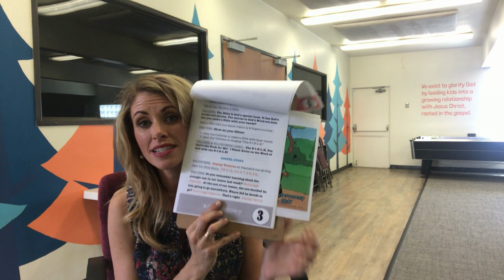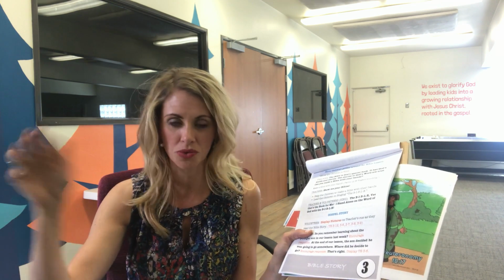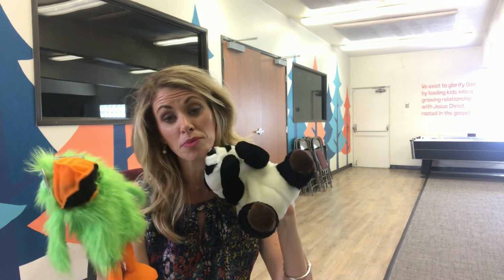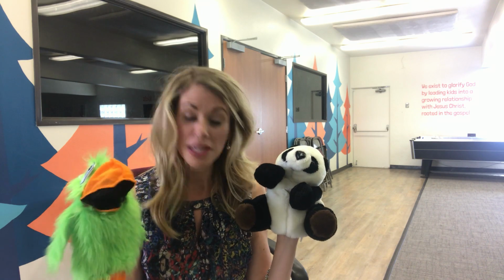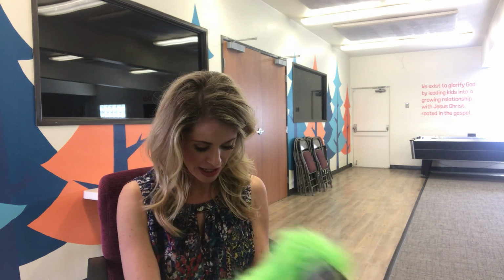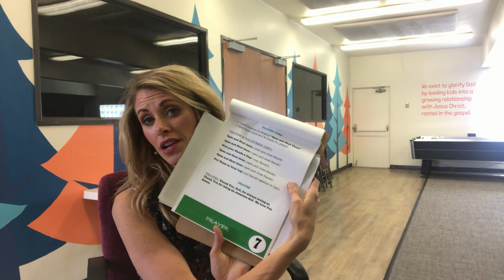7/1/18  Preschool Lesson